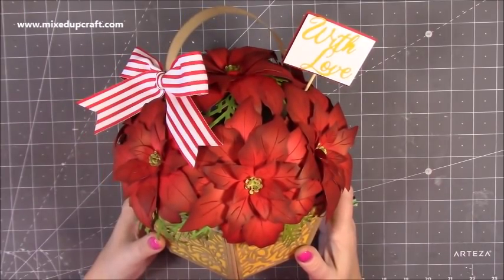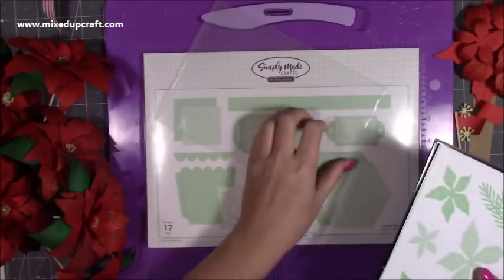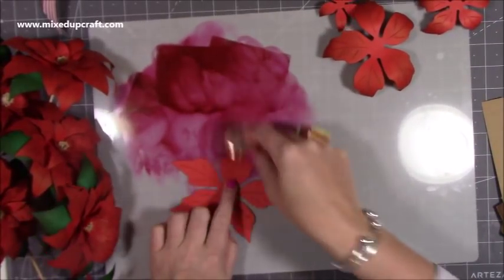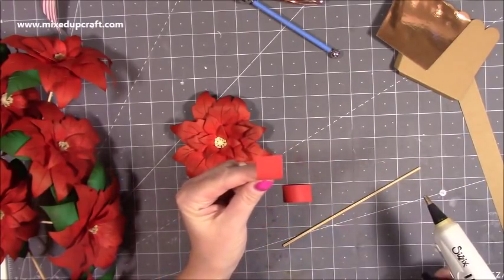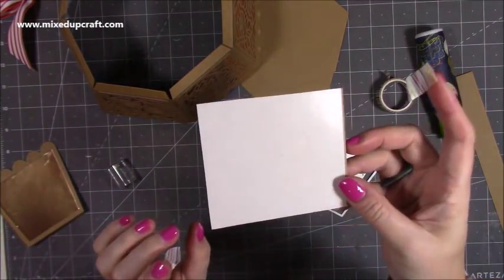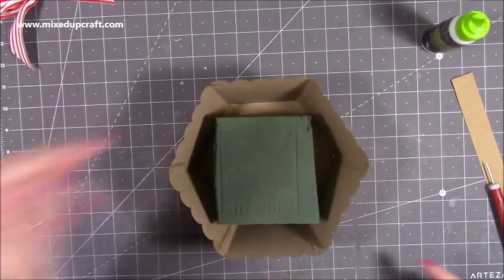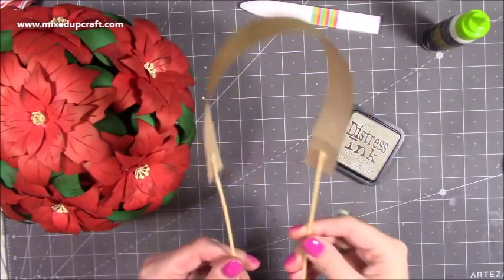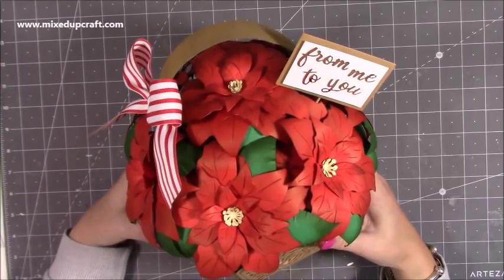Make A Beautiful Poinsettia Flower Basket 🌺 Large Center Piece | Christmas Flower Display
Learn how to make this beautiful flower basket or centerpiece.

Blending Mat.
My Purple Scoreboard by Hunkydory.

Sam